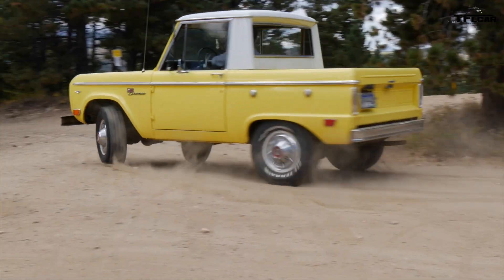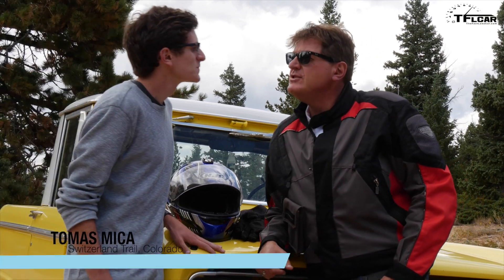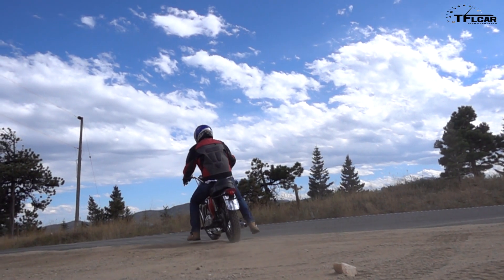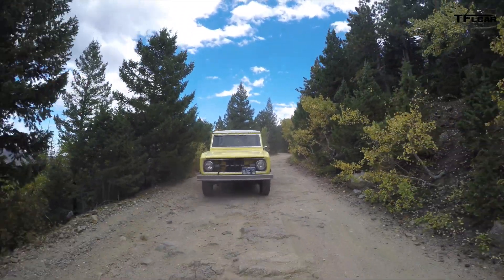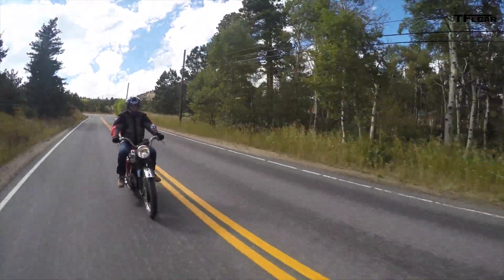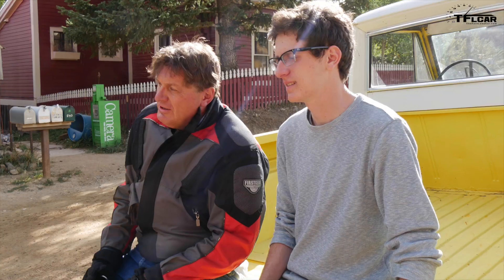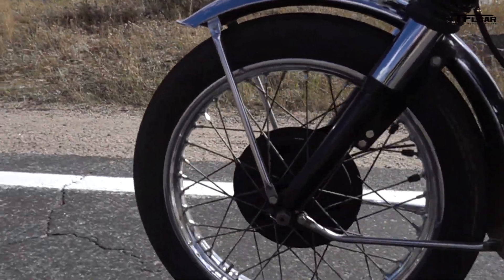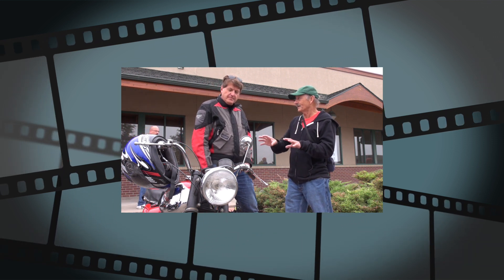Riding a 1967 BSA Thunderbolt Motorcycle---Kickstart: Buy/Ride/Sell (Episode 2)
) Check out TFL's new video series Kickstart: Buy/Ride/Sell where we we Buy, Ride and Sell a classic motorcycle in 36 Hours.  In Episode 2 Roman rides a classic British bike a1967 BSA Thunderbolt.